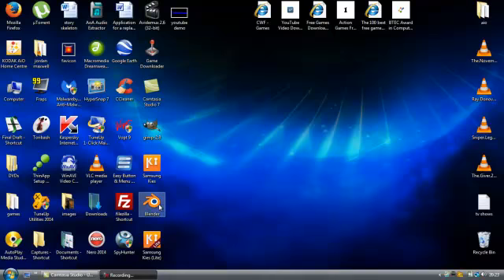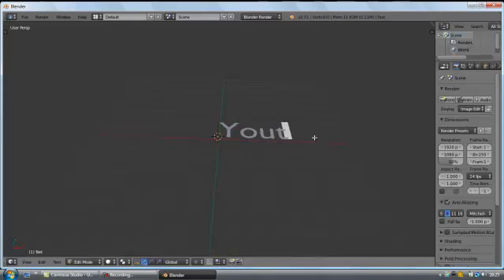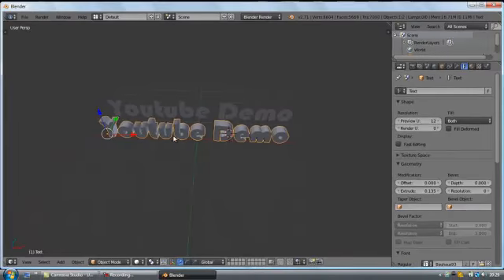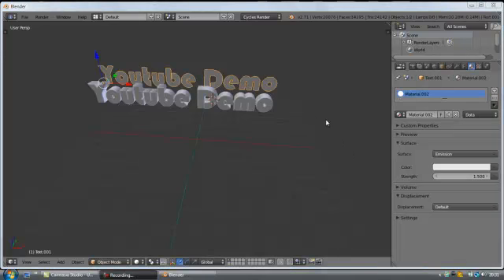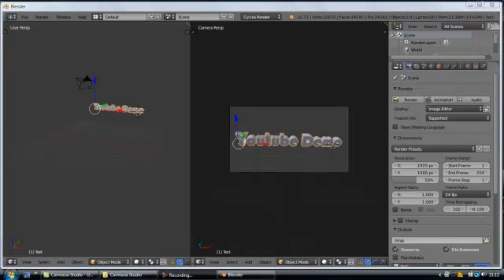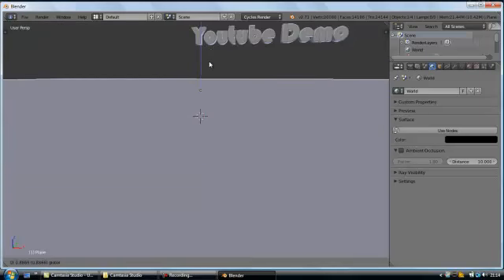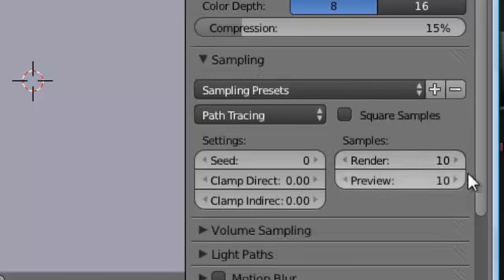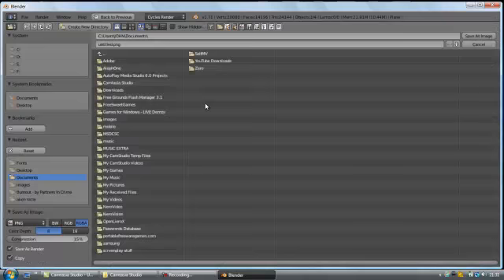blender tutorial 1c (method 3) - for noobs - easilly make a basic 3d text image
this tutorial will teach you step by step how to make a basic 3d text image and possible youtube banner with blender 2.71 and is made with absolute beginners in mind